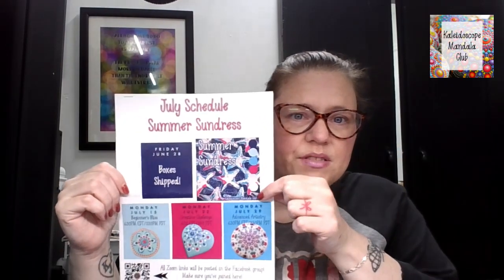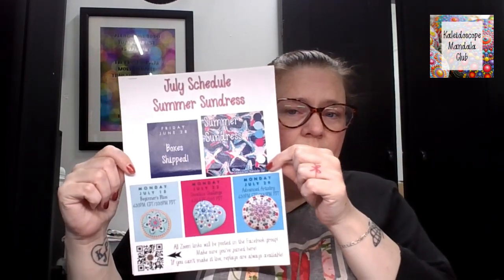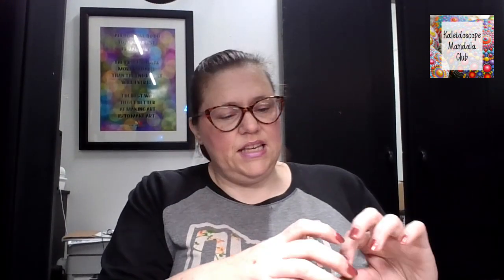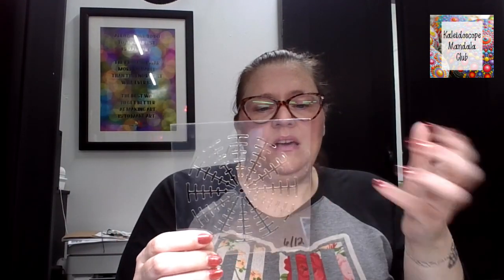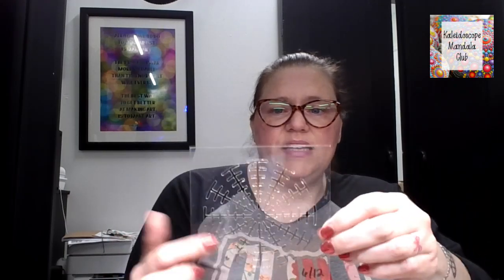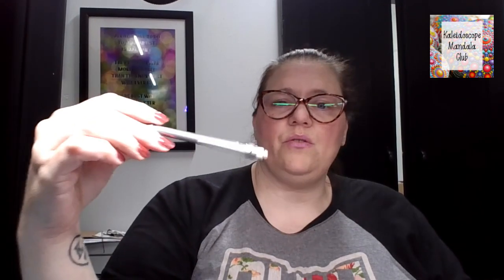Kaleidoscope July Unboxing Video Summer Sundress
from Tara Lynn Pugh, artist for the Kaleidoscope Mandala Club